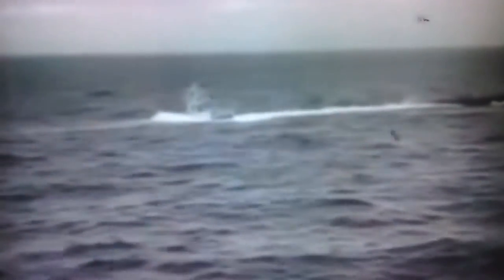REMEMBER THE SILENT SERVICE!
My great grandfather served in the silent service from 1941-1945 onboard the USS SAURY (SS-189) a Sargo class submarine